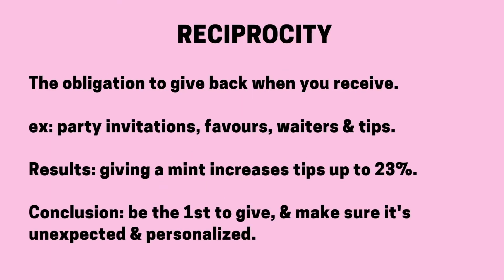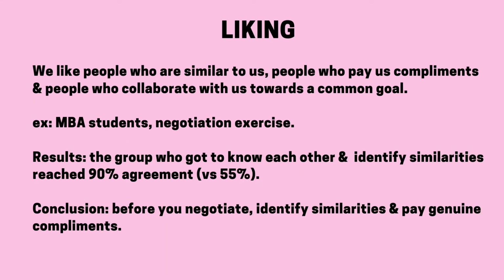CORRECTION FOR THE SCIENCE OF PERSUASION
Careful: only watch this video once you have watched video 1, lesson 4 on our website & have answered all the questions in your booklet.